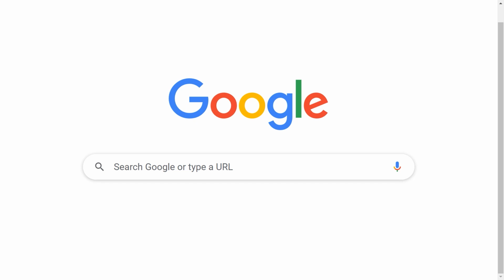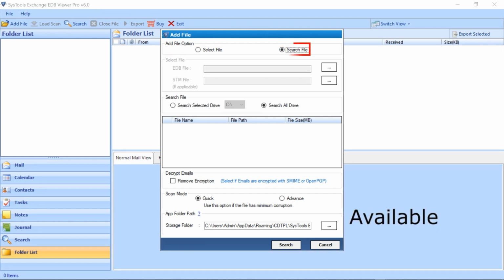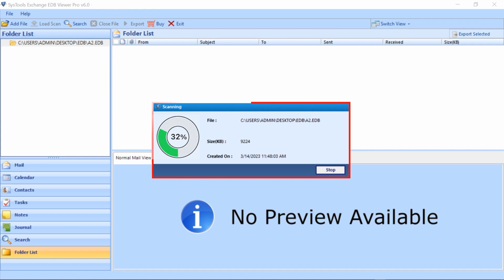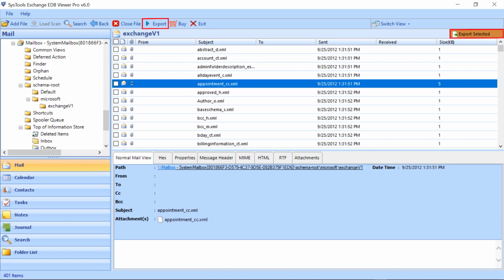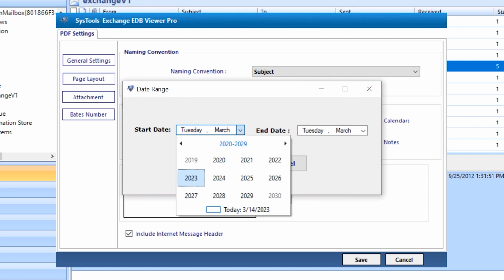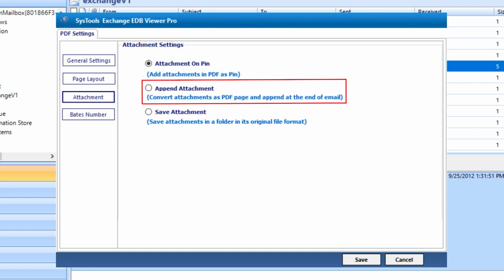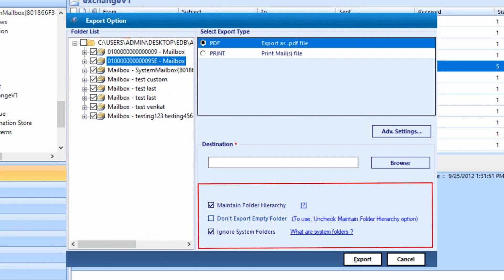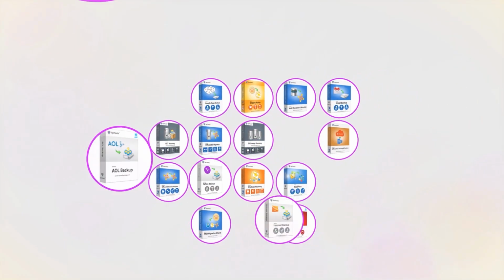EDB Viewer Pro to Scan, Preview & Export EDB File Data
Are you in search of an analyzing tool to scan, view, & export your Exchange EDB mailbox items? Well, this video explains software that is meant for the exact same task along with additional features for users. The software is capable of scanning, previewing & exporting even the corrupt EDB emails, contacts, calendars, journals, etc. to your system. The exchange mailbox has Priv. edb & Pub. edb files as well & this software supports them as well.

Dual Scanning options are present here & users can also easily view multiple files simultaneously. The latest inbuilt search options allow users to search within All Drives or Selected Drives. In addition to all of this, the software is compatible with MS Exchange 2016 & all the below versions. Bulk addition & export of EDB files is what makes it a perfect solution for you.

In a nutshell, this will be the most helpful aid for you if you are also searching for a similar tool. There are plenty of additional features as well like date filters that allow users to export files selectively after previewing. Watch the tutorial & download the free DEMO version to experience all these features for free.

Timeline

0:00 Introduction
0:23 Install and Run SysTools EDB Viewer Pro
0:50 Add EDB File
2:40 Different Preview Option to View EDB File
2:56 Select Export Option to Export EDB File Data